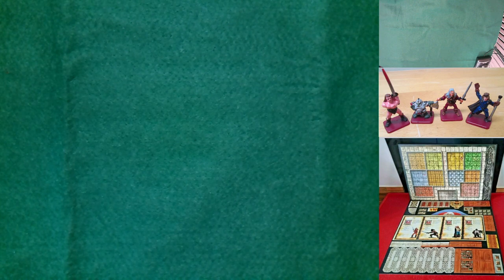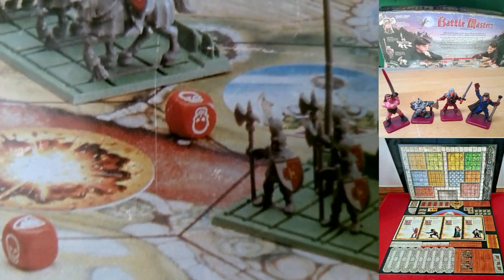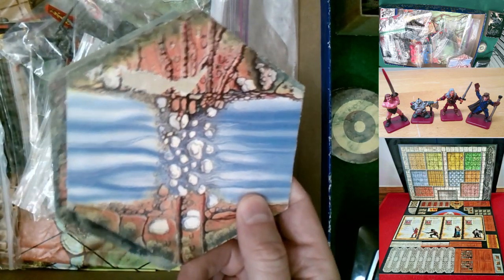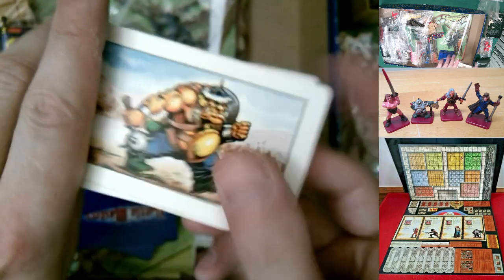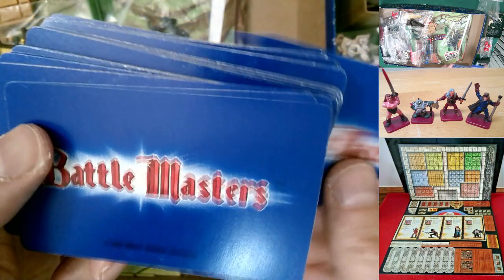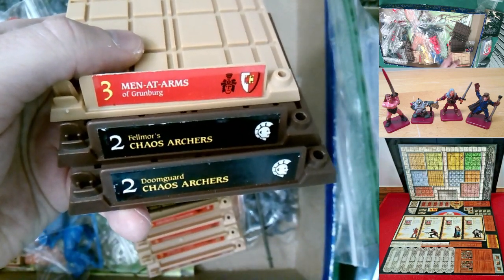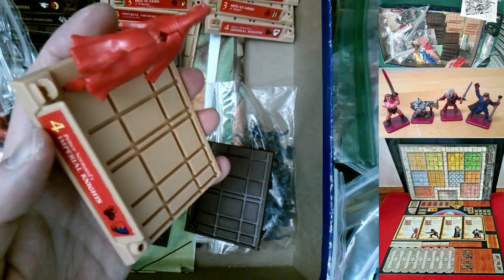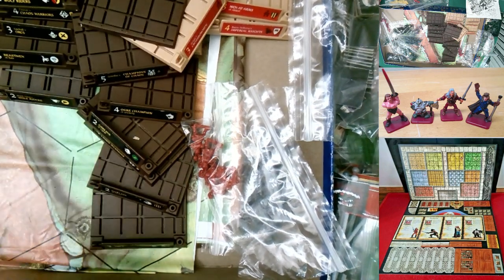Battlemasters 1992 Unboxing (HeroQuest Comparison)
Comparing Milton Bradley's 1992 simplified fantasy war game "Battle Masters" with Hero Quest (1990), US Edition. GamesWorkShop designed the figures (miniatures discussion begins at 52:10 )
Future streams most Friday/Saturdays starting November 2021!
Shout out to all our followers and friends over at yeoldeinn and lee @ covertnerd podcast!

In the land of Muldar, o'er the River Quell,
the Battle Masters fought and many fell.

Great armies marched against an evil power,
to win back the land and the ancient tower.
Battle Masters: the game of Orcs and Ogres, Wolf Riders and more,
versus knights, archers, and the cannon's roar!

Command your armies, you must not fail,
it's good versus evil on an epic scale!
Battle Masters: from the makers of Hero Quest.

00:00:00 beginning - thoughts on the game
00:13:45 Opening the box - contents
00:52:10 miniatures discussion